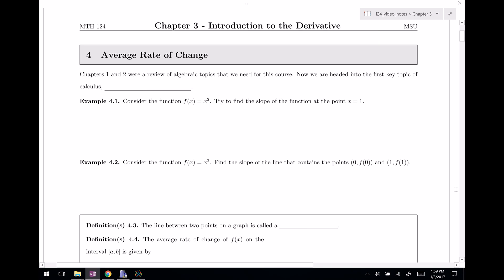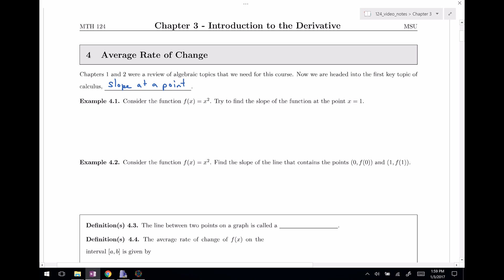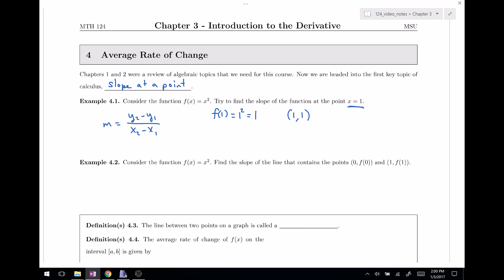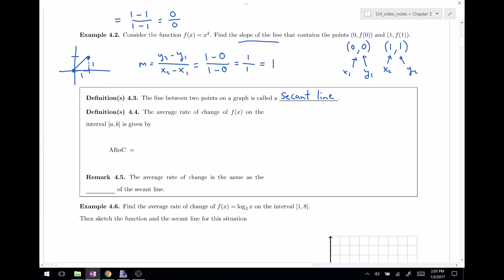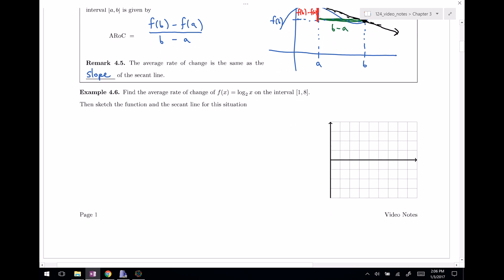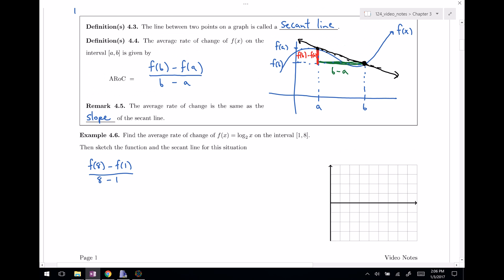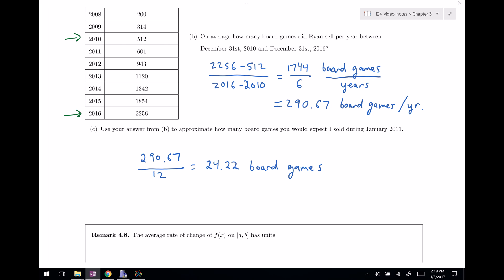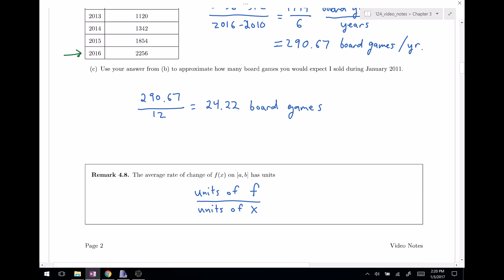MTH 124 Video 03-04